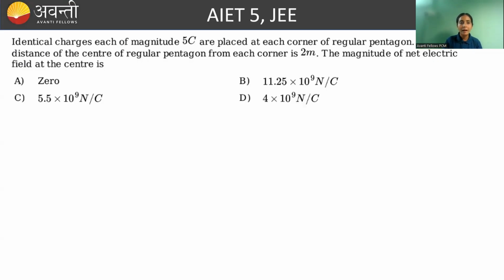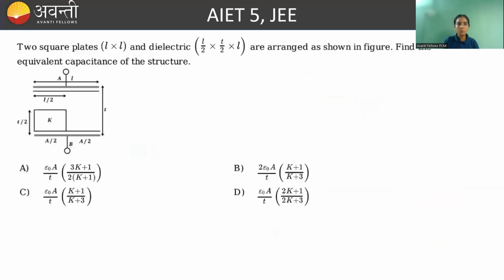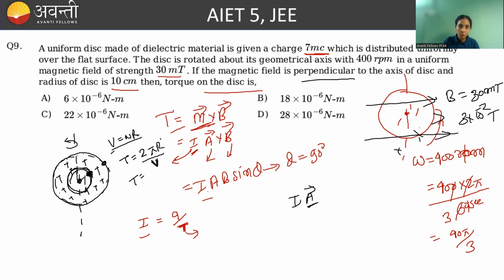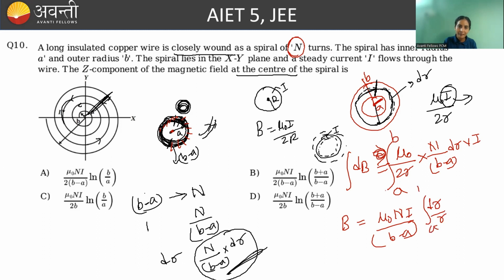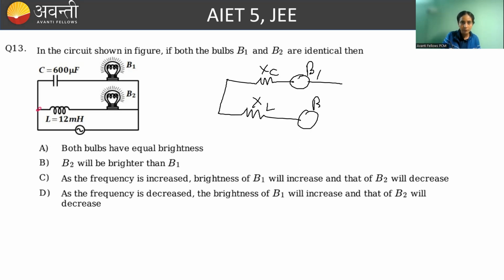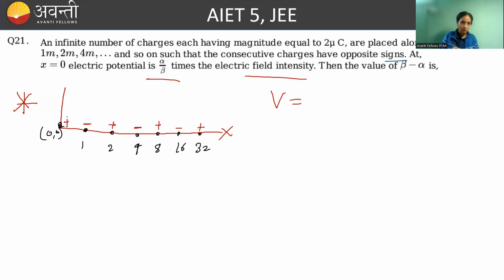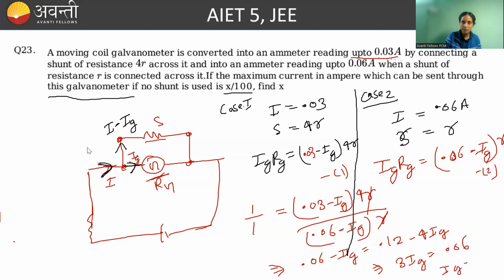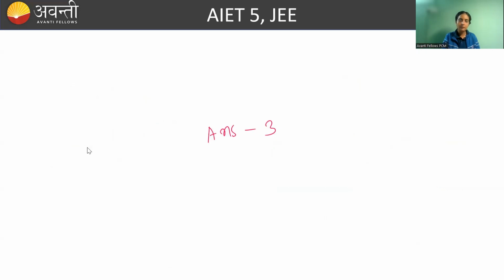Class 12 - AIET 5 Physics JEE Solution